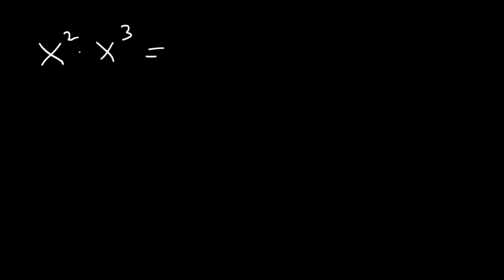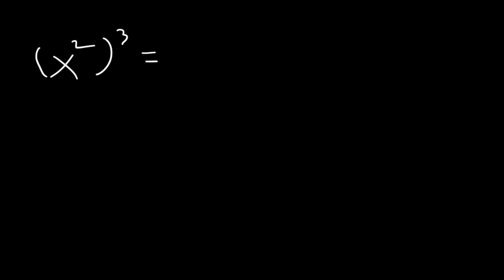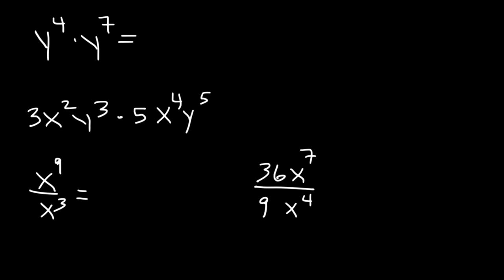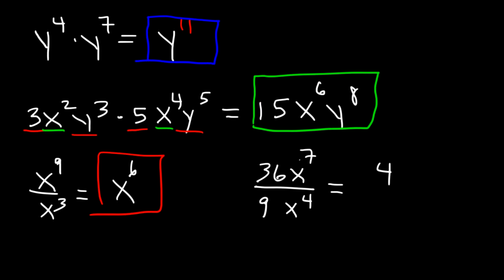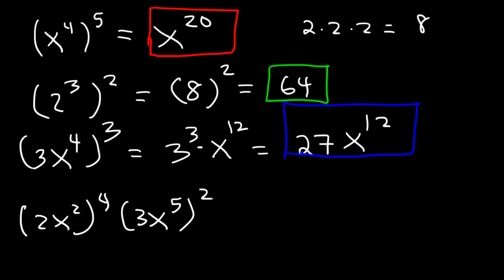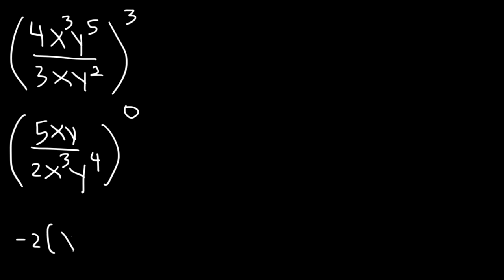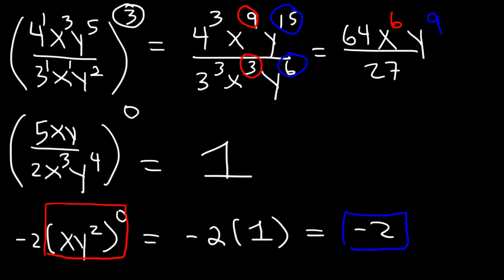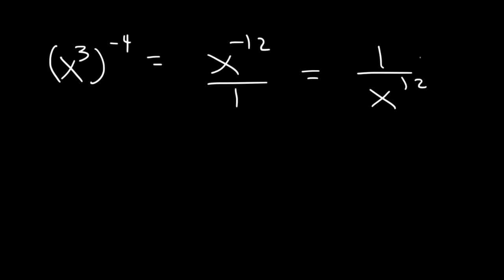Introduction to Exponents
This algebra video tutorial provides a basic introduction into exponents.  It explains how to multiply two monomials using the product rule and how to divide two monomials using the quotient rule.  It also explains what happens when you raise one exponent to another using the power rule.  It covers the zero exponent rule as well as the negative exponent rule.  It contains plenty of examples and practice problems of simplifying algebraic expressions with exponents as well multiplying exponents and dividing exponents.